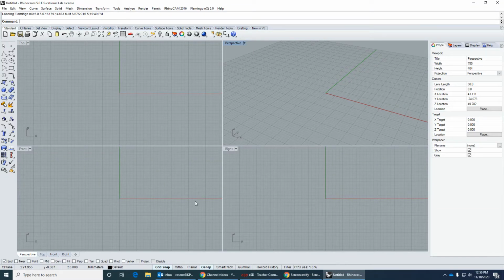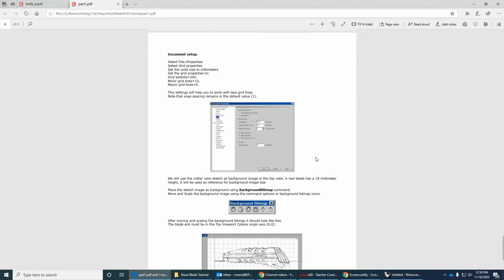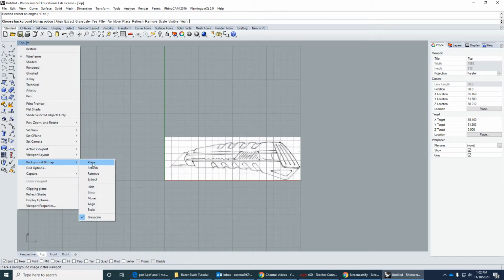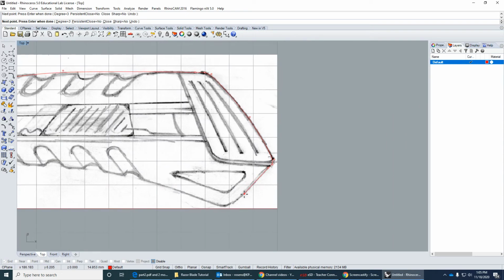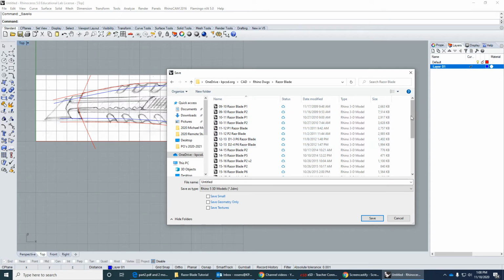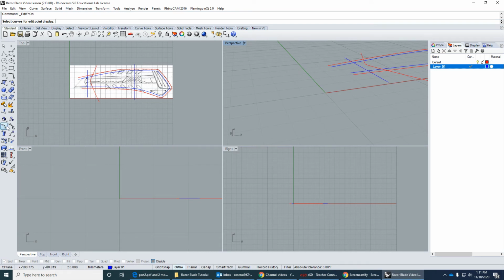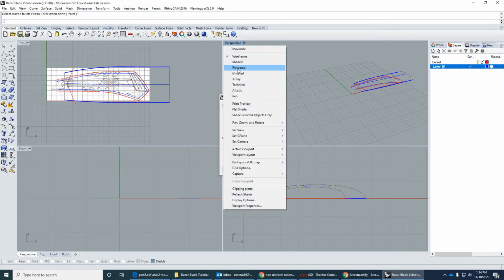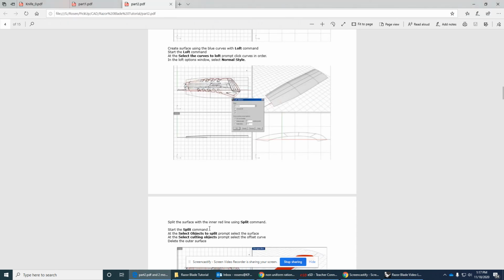Razorblade Video Pt1